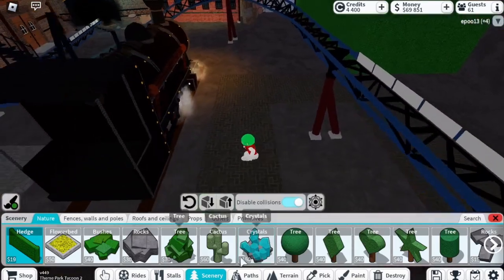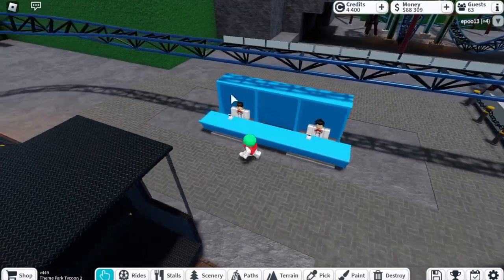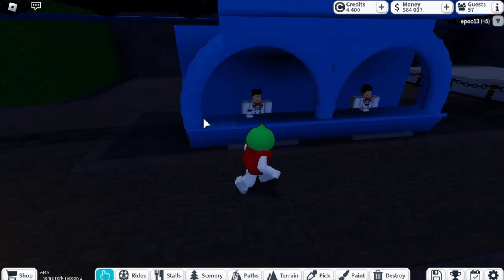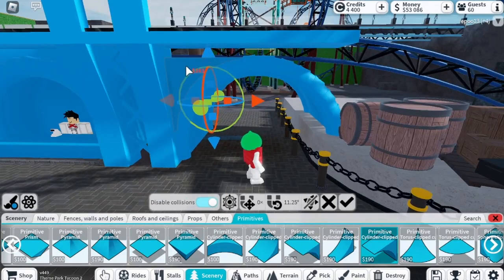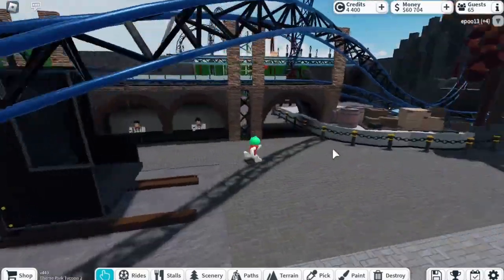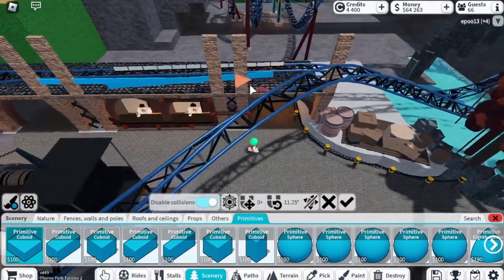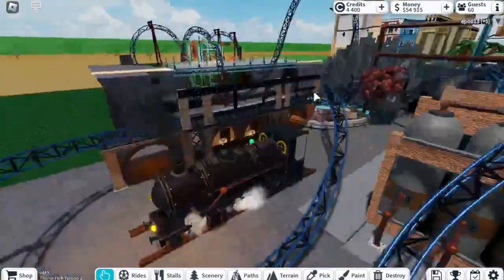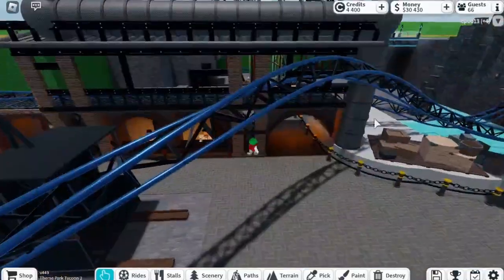Building A Custom Food Stall!! Theme Park Tycoon 2!!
Today we're building a custom food stall and integrating it into a large scenery piece that is also serving as a support for the launch track.